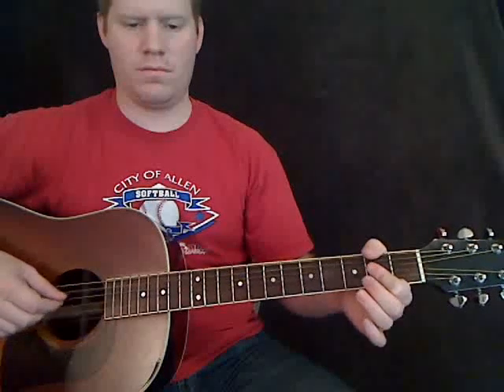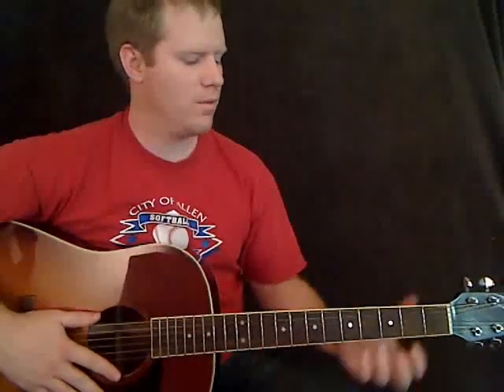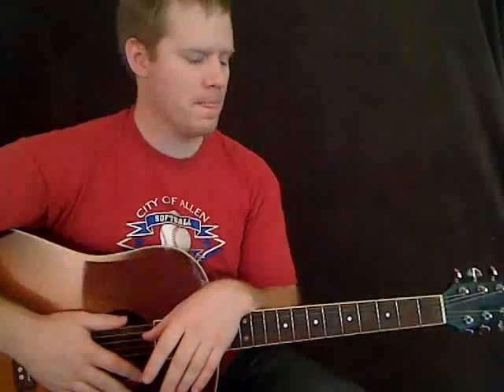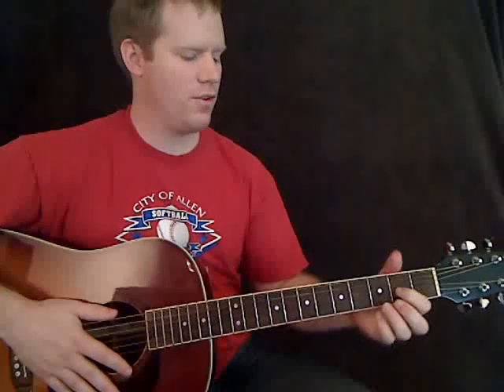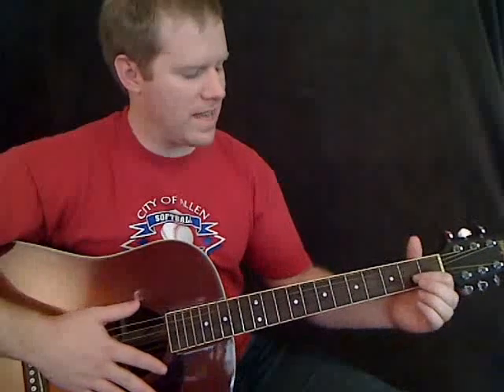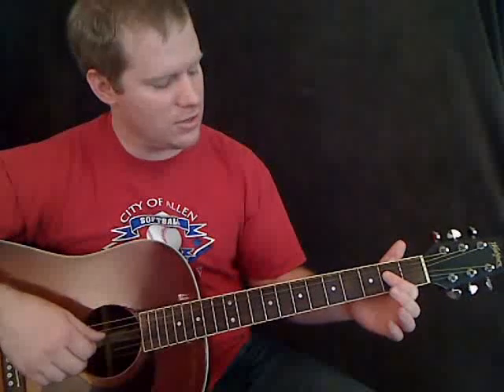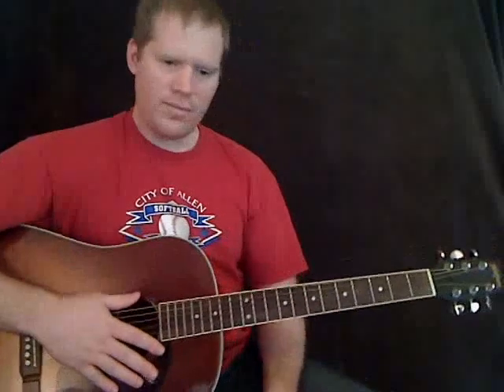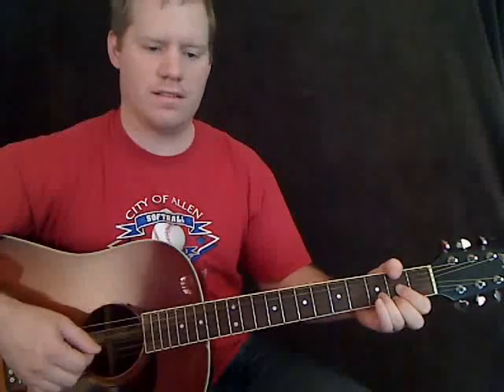Jason Walker - What if I Told You Part 1